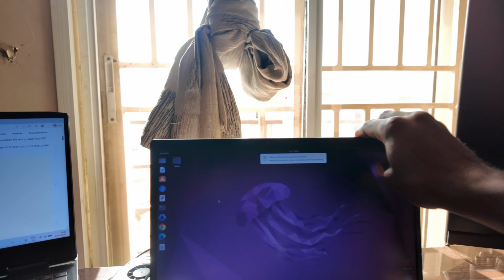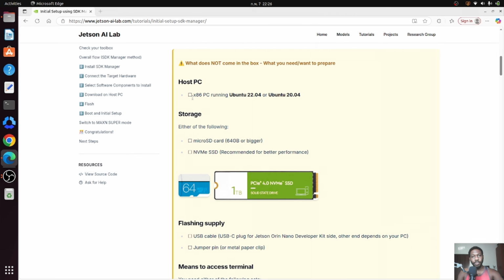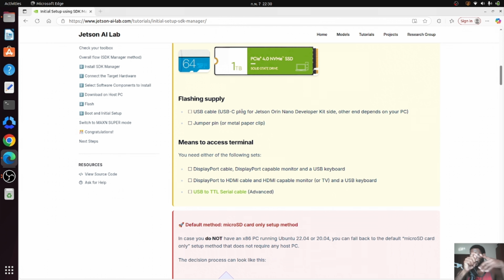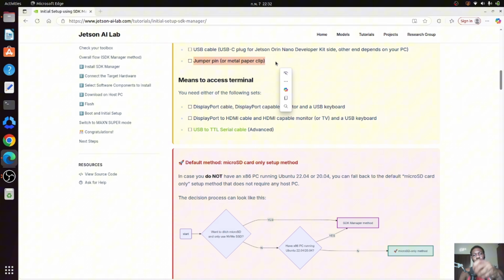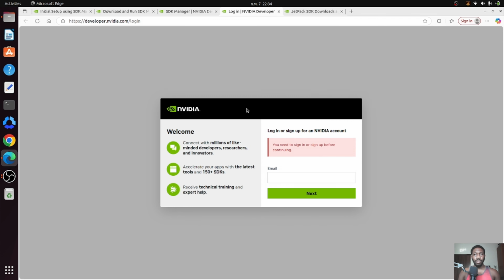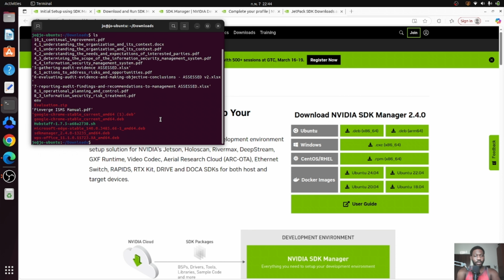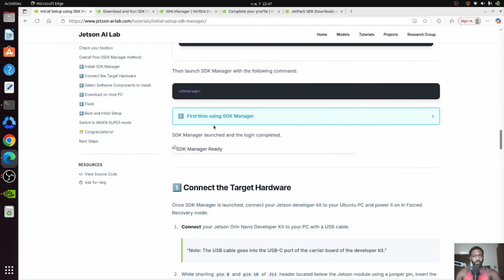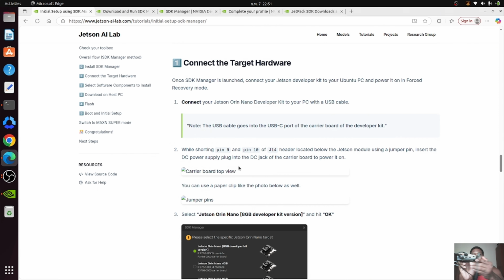Nvidia Jetson Orin Nano Initial Setup Guide 5: Install SDK Manager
This is the fifth episode of the Nvidia Jetson Orin Nano initial setup guide. Here, I install the SDK Manager that will the used to flash JetPack 6.2.2 on the Nvidia Jetson Orin Nano device.